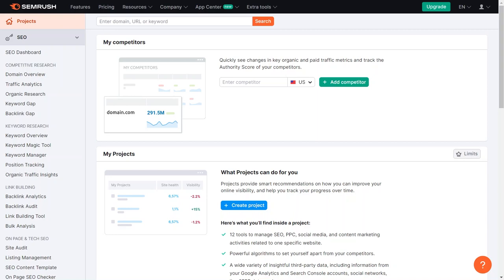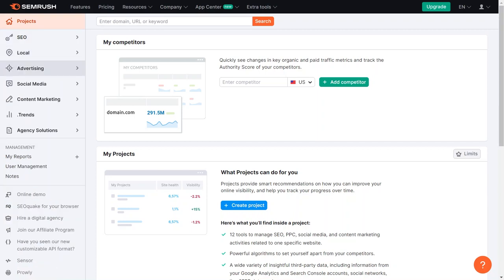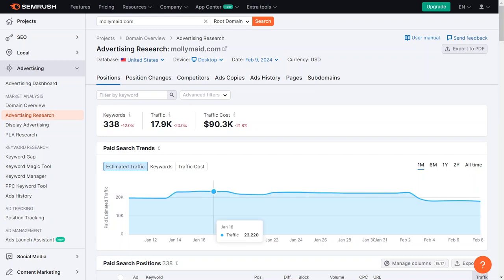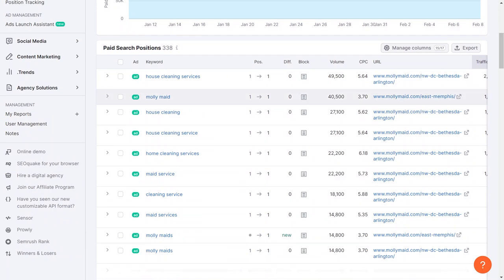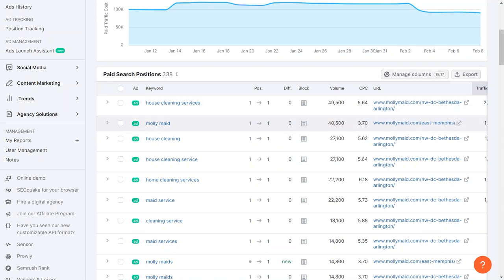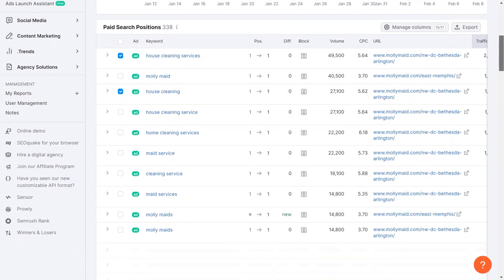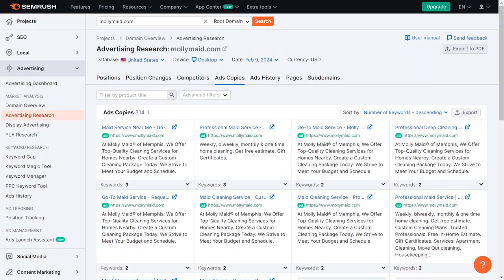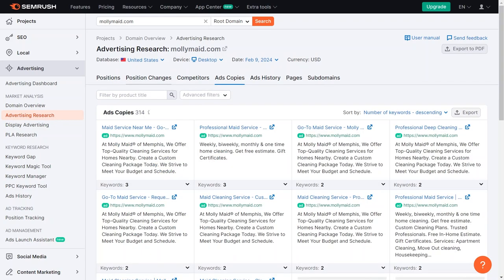How To Do Competitor Analysis In Google Ads | Semrush Competitor Analyses Tutorial 2024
🔍 Uncover the secrets of Google Ads success with our latest tutorial: "How To Do Competitor Analysis in Google Ads with Semrush (2024) | Step-by-Step Guide." 💡 Dive into the world of strategic insights as we guide you through leveraging Semrush for effective competitor analyses in your Google Ads campaigns. 🚀 Whether you're a seasoned advertiser or a beginner, this tutorial has something for everyone. Learn to decode competitor strategies, discover high-performing keywords, and gain the competitive edge. Ready to elevate your Google Ads game? Hit play now and transform your advertising strategy!